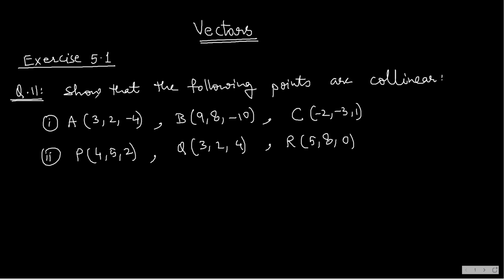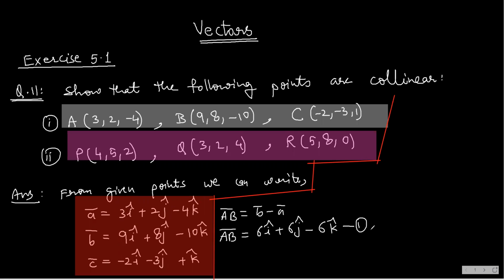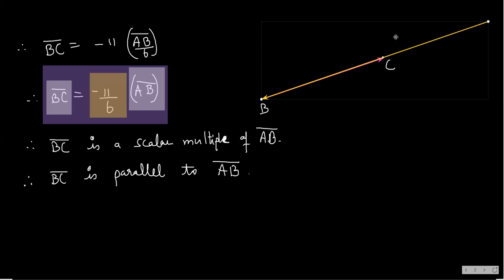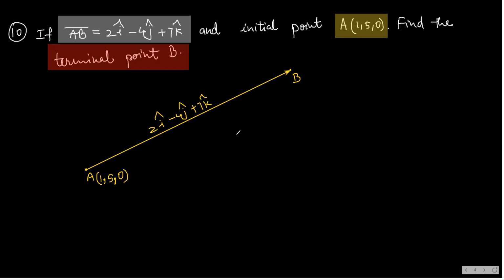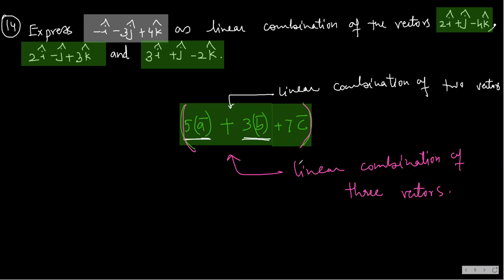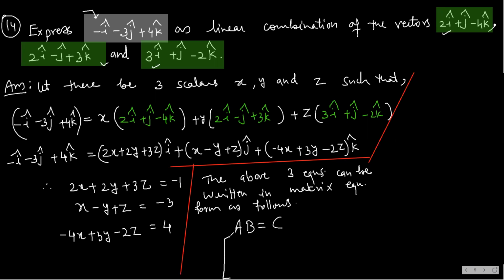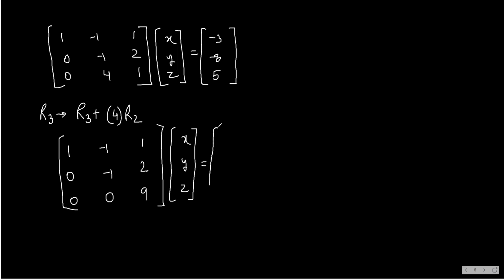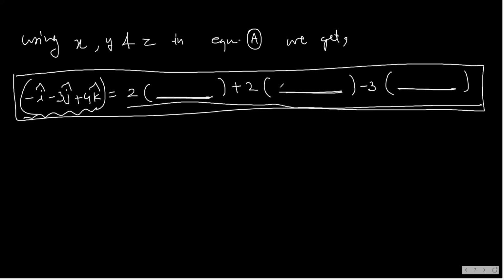VECTORS FOR CLASS 11TH & 12TH LECTURE NO.9